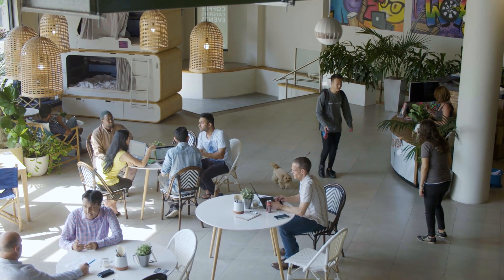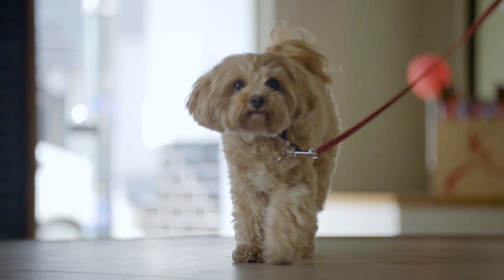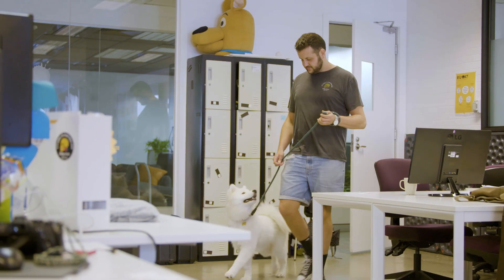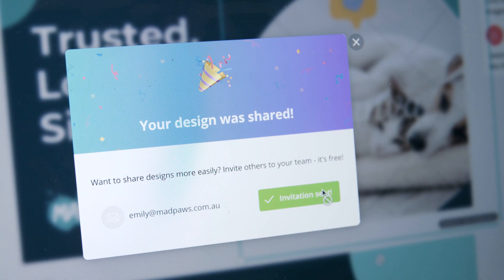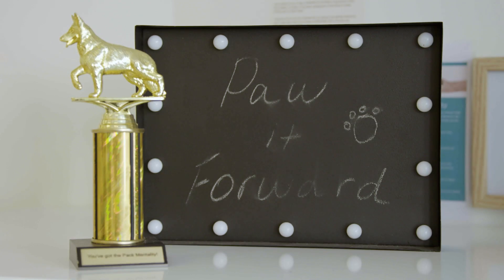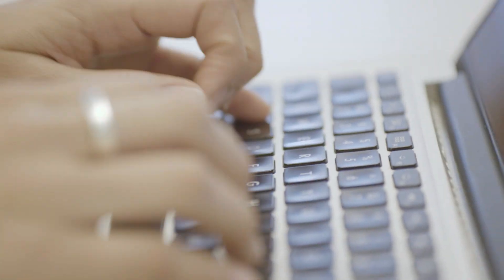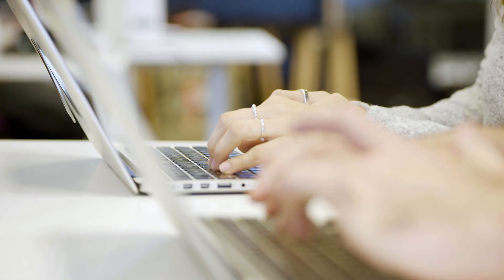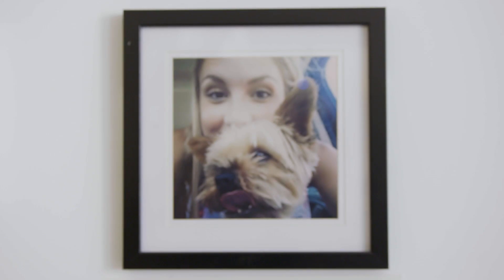Canva Presentations - MadPaws